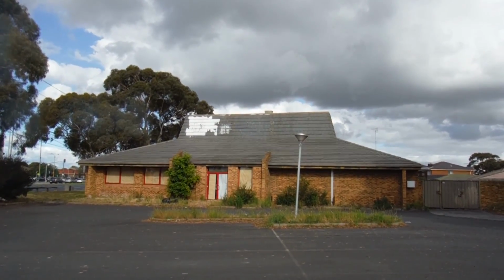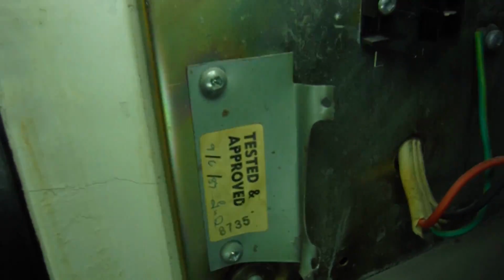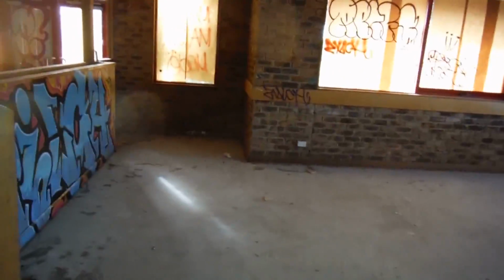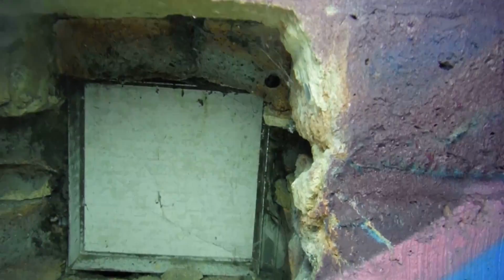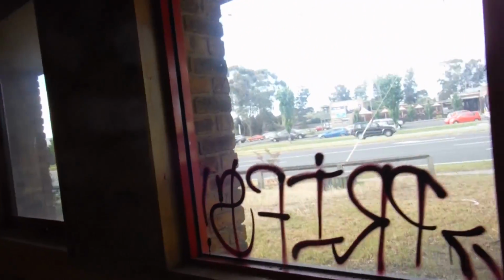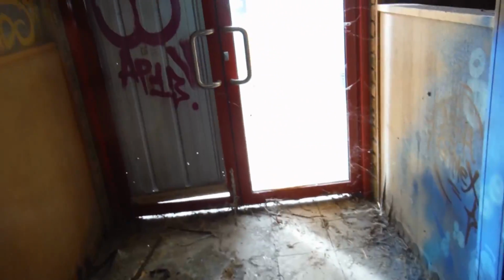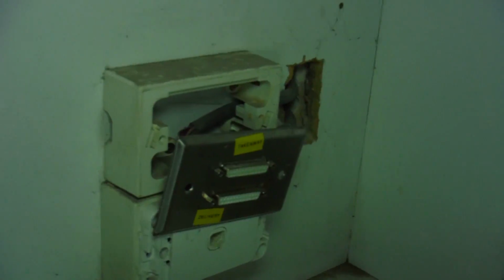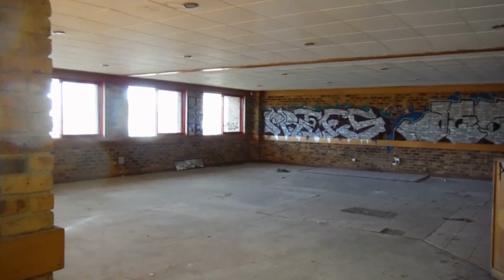Abandoned: 1980's Pizza Hut Restaurant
Welcome back! This is a video of LMCSXurbex exploring a dated abandoned pizza hut restaurant. Since its unfortunate closure in ? it has been decimated by vandals but shining through the graffiti and destruction are some classic Pizza Hut historical items from the long gone golden age of Pizza Hut in Australia. Most closed Pizza Huts in Australia have been repurposed into other restaurants or even op-shops! They litter the landscape of Melbourne and other cites and cheerfully remind us of a bygone era in Australia's recent history.
All you can eat salad bar! -wooo!

We take only pictures and leave only footprints and break nothing but silence. AND SO SHOULD YOU DON'T BE A FAGBEXER!

WARNING:
Exploring abandoned buildings is dangerous and most-times ILLEGAL. We do not endorse these activities.
WE ARE NOT RESPONSIBLE FOR YOUR ACTIONS.